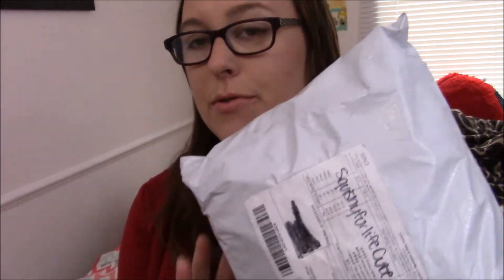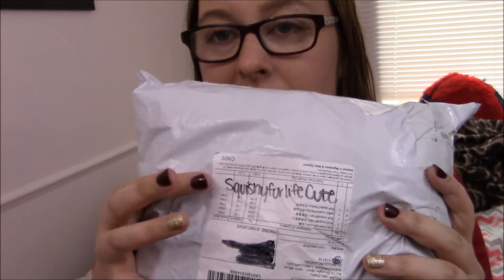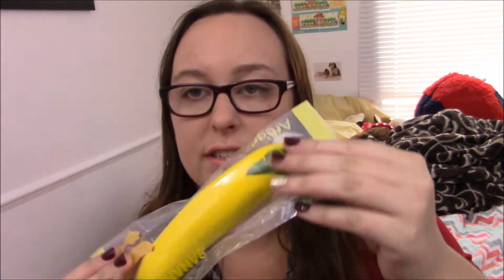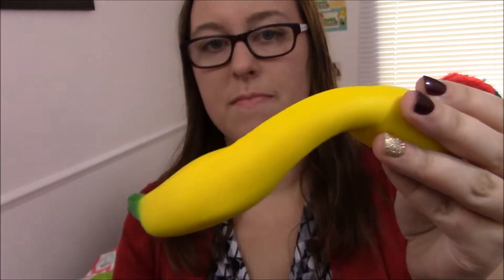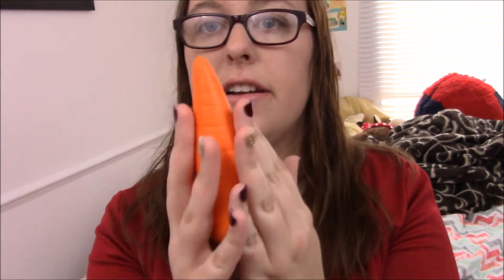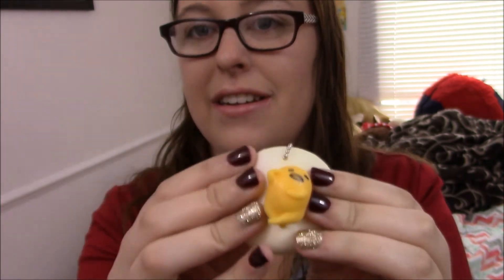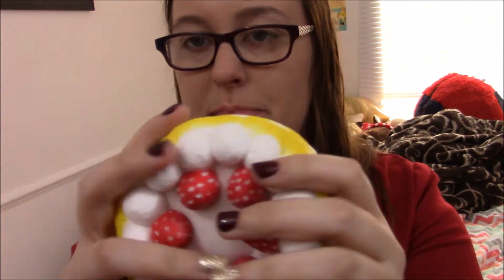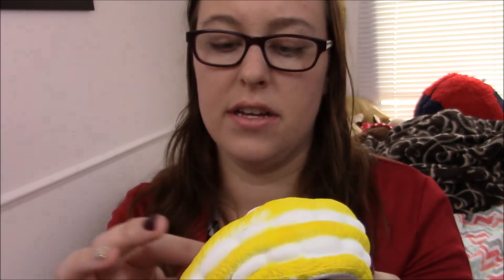🎈 Cheap and Slow Rising Squishies from Ebay! Awesome and they even have packaging! 👌 😳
Hey everyone, I'm back with yet another squishy package from Georing26! He just keeps getting more and more awesome squishies! Definitely check his store out for an awesome deal and some rares!

Hello, my name is Phoebe and this is my hobby channel! I love all things cute and soft!  Here on this channel you can expect toy unboxings, blind bag openings, squishies, DIY easy craft tutorials, American Girl doll ideas, and more! I love to get good deals on toys and squishies for my collection and to share all that with you!